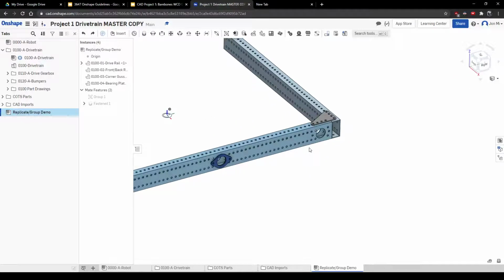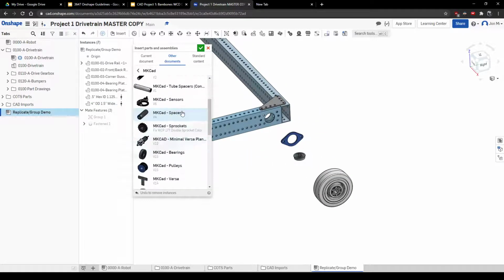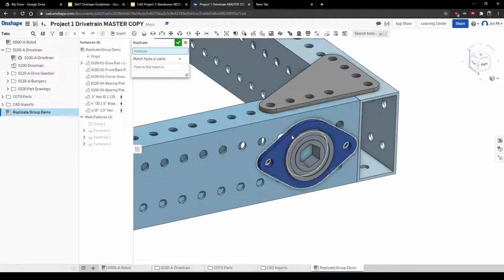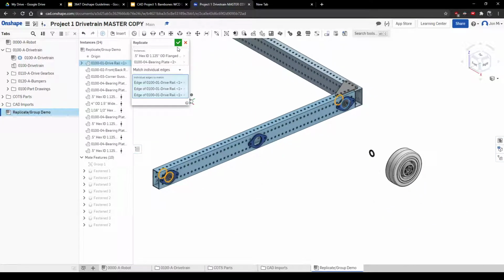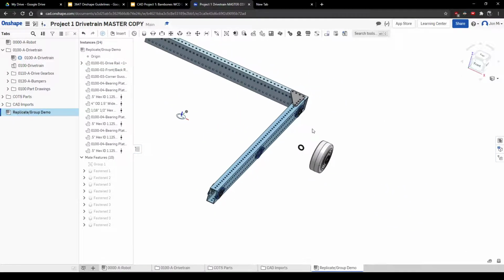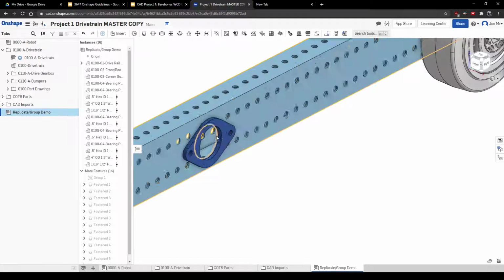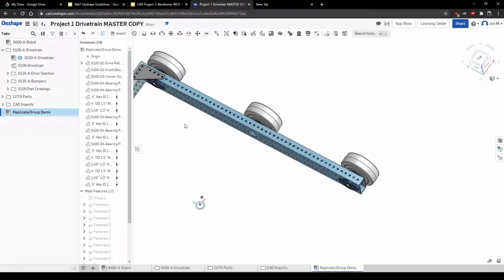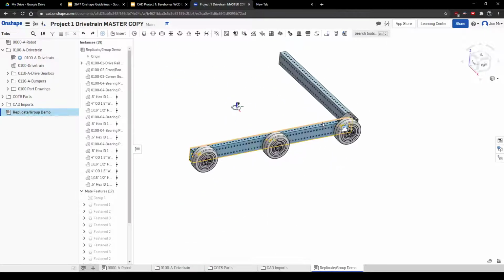Onshape Replicate Tool Demo